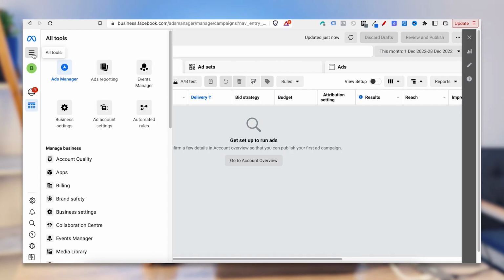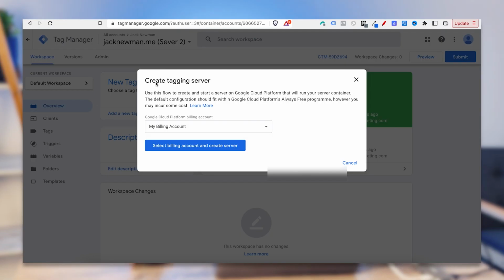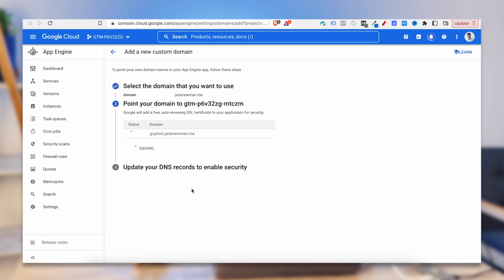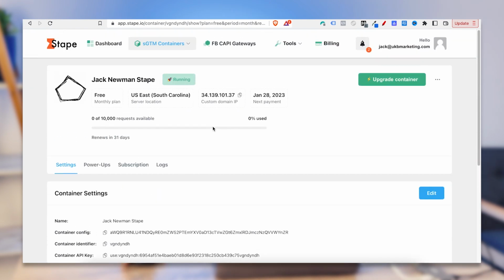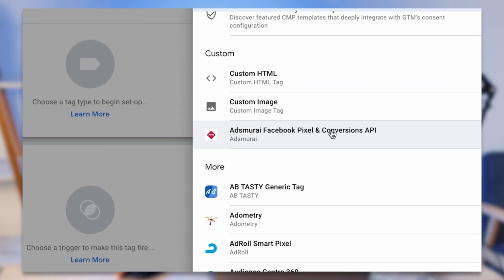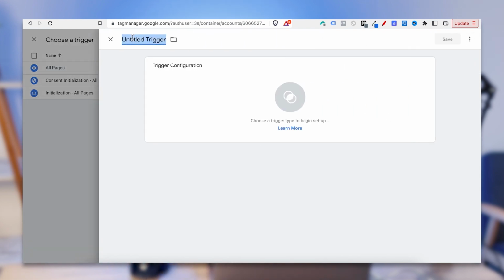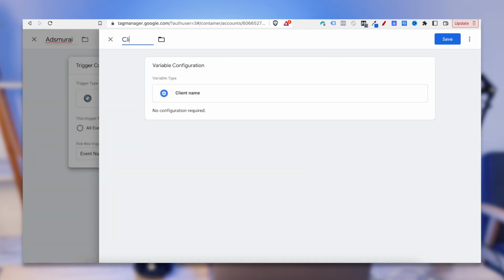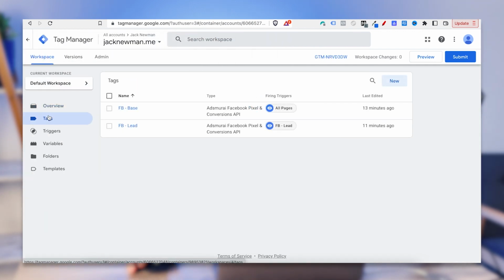The BEST Way to Set Up Facebook Conversions API Pixel! | Google Tag Manager Facebook Pixel Tutorial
** This Video Is From 2023, for the most up-to-date set-up guide, please check out my 2024 video

Welcome back to the series! In this video I take you through the process we use to set up the Meta Pixel for our clients.

I also discuss alternative approaches and tools you may wish to use depending on your business.

Thanks Again!